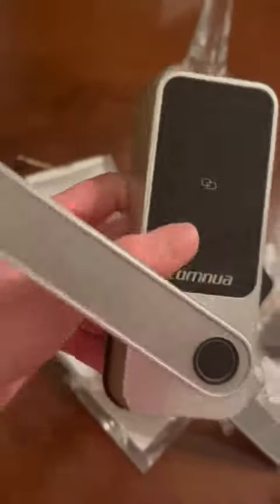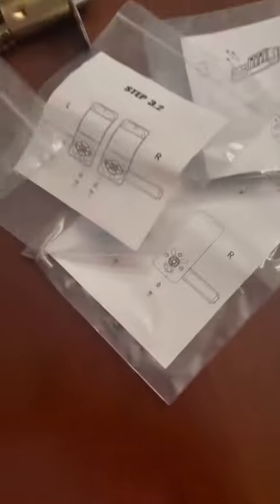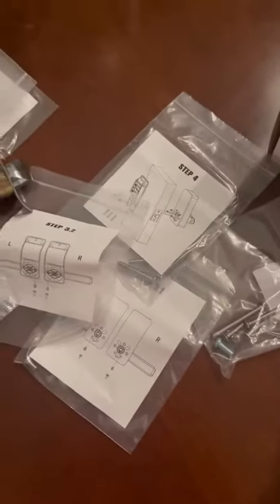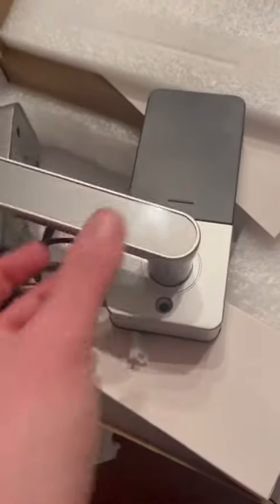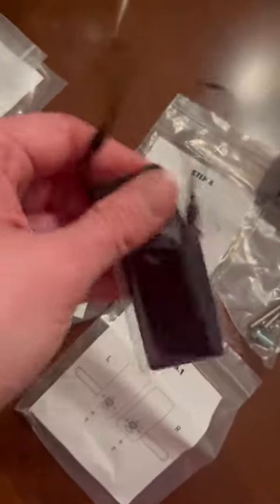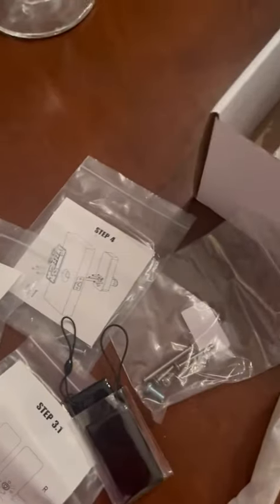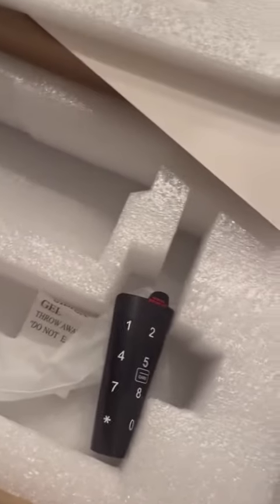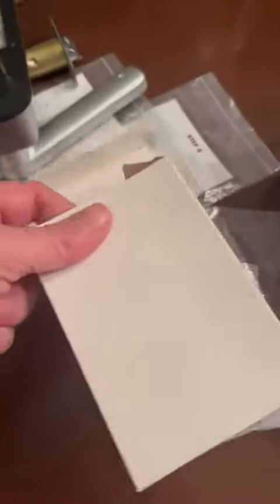Smart Lock with Handle, Zomnua Fingerprint Front Door Smart Lock Review, App controlled, operate fro